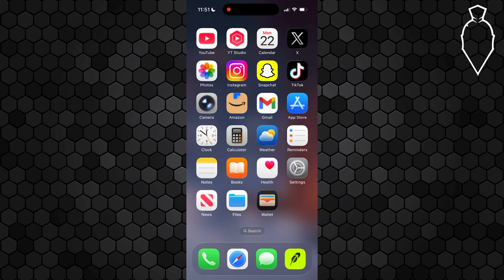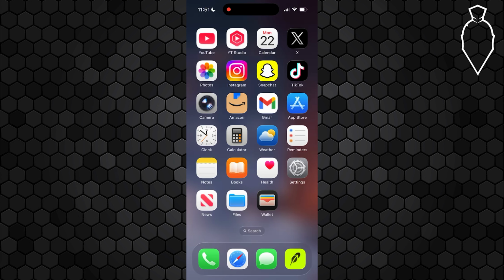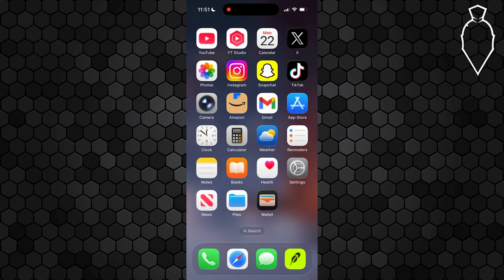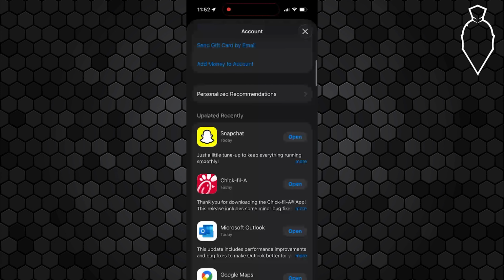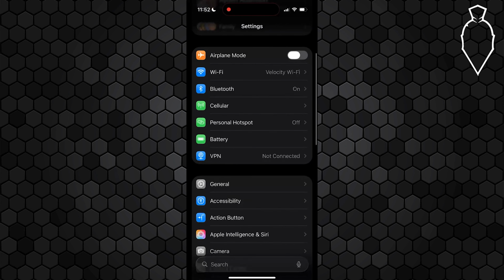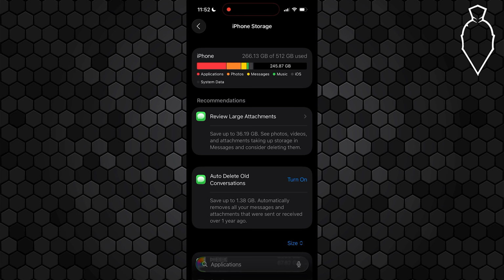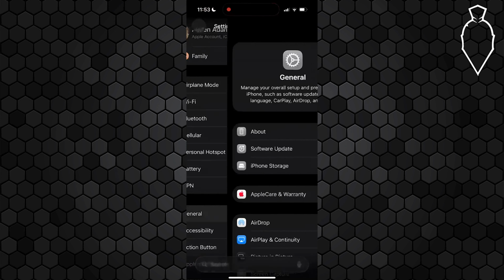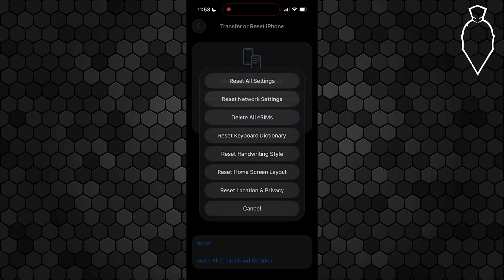How To Fix iOS 26 App Freezing On iPhone - Full Guide